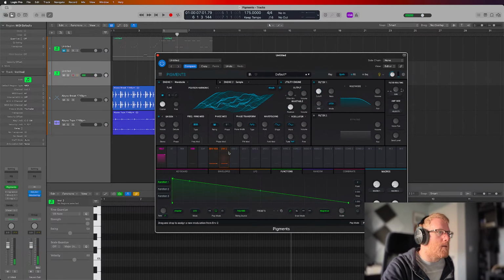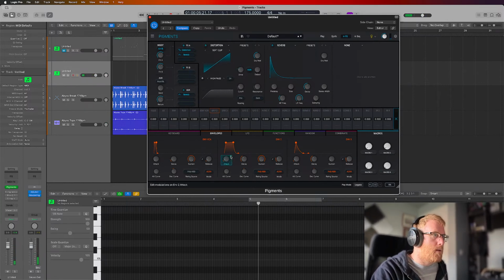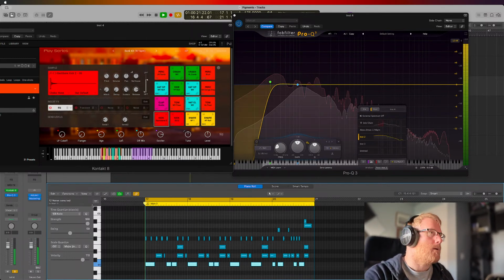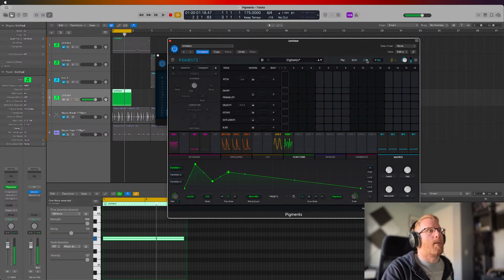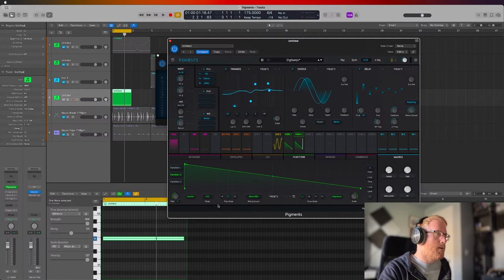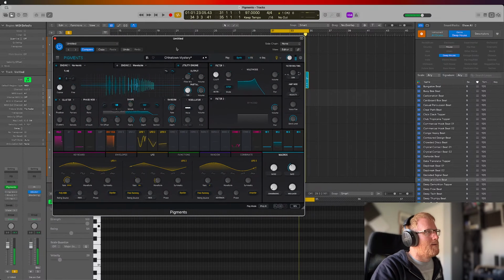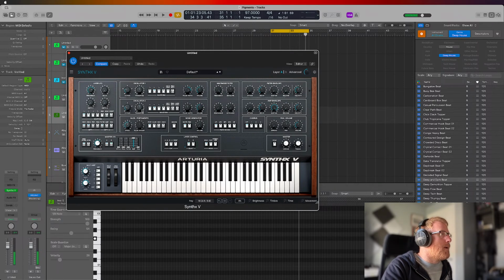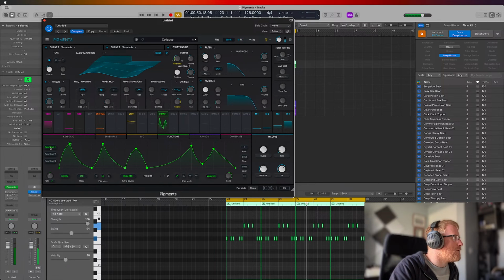Is this better than Xfer Serum? Arturia Pigments Livestream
Checking out Arturia pigments synth live, early impressions.

FREE STUFF